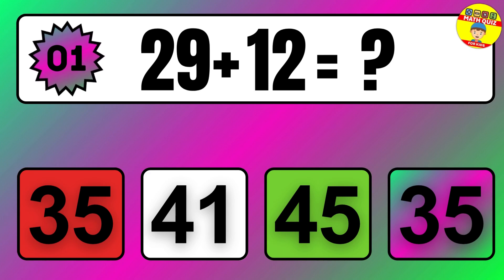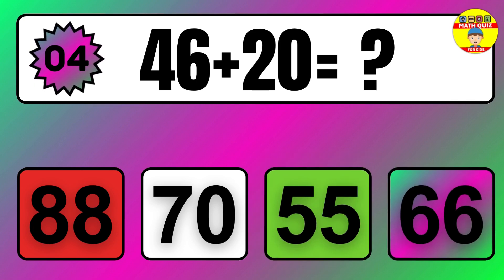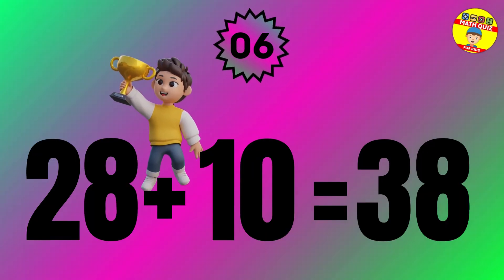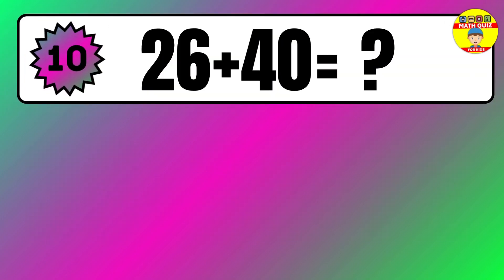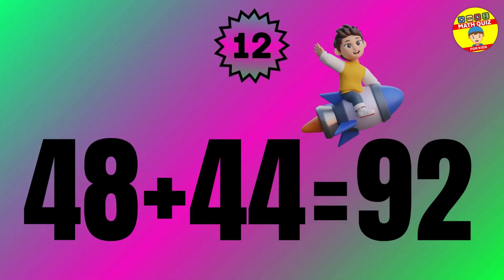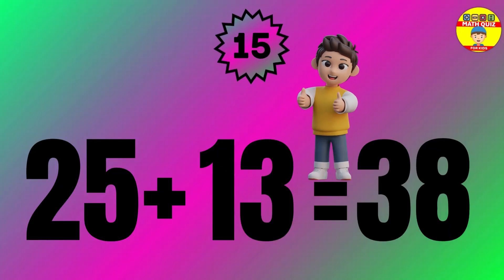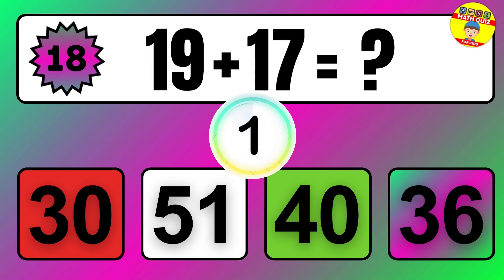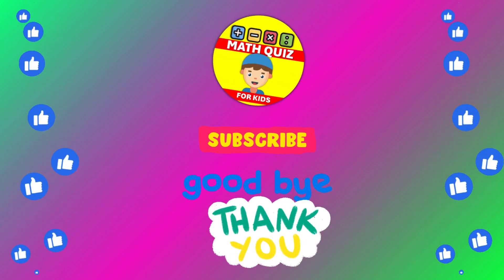Top Teacher Reveals Best Addition Techniques